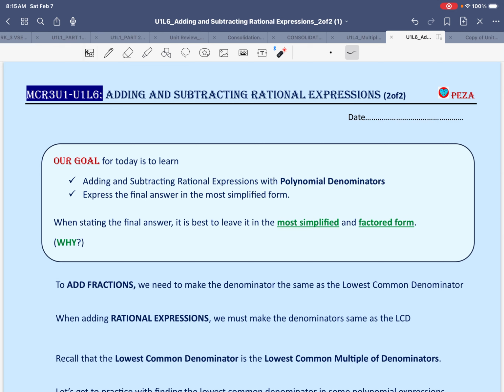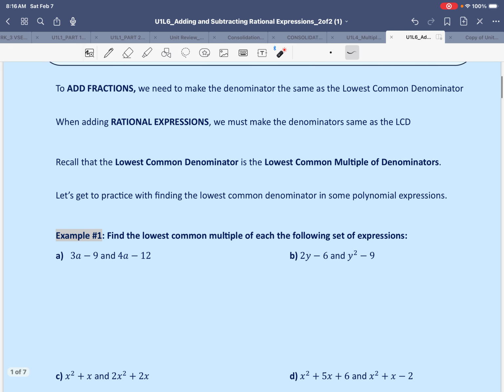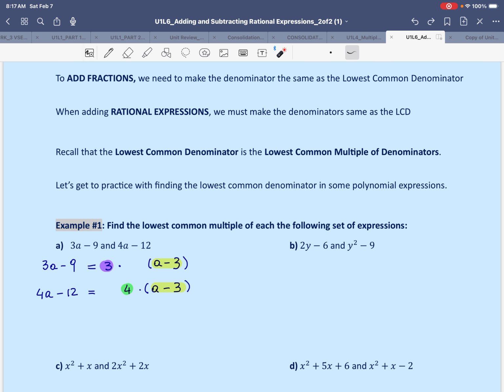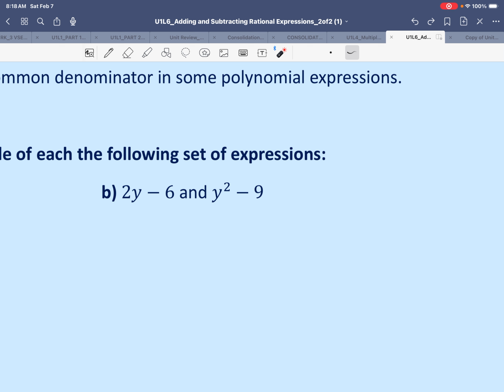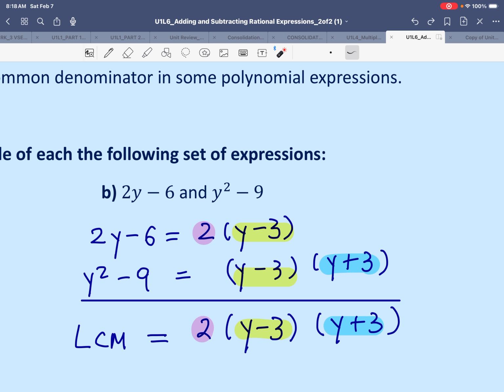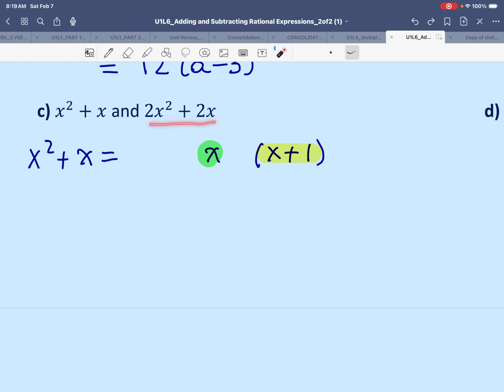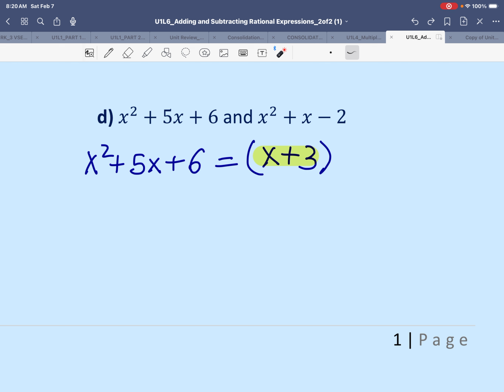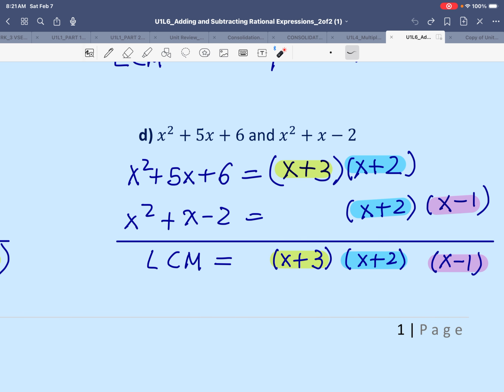Adding and Subtracting Rational Expressions - Part 2 (video 1)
In this video, you will learn how to find the lowest common multiple (LCM) of polynomial expressions. This skill is essential for adding and subtracting rational expressions and is part of the Grade 11 Functions (MCR3U) Ontario curriculum.